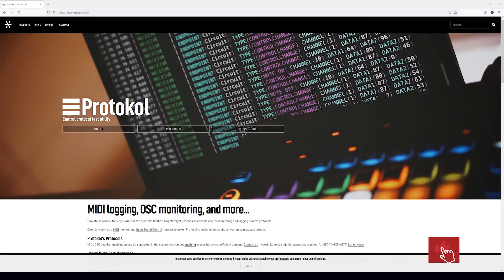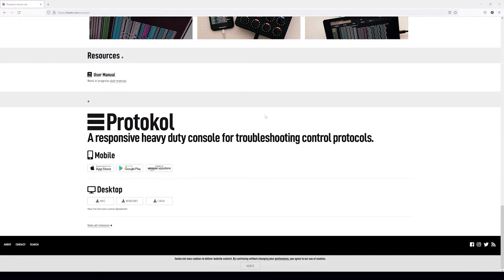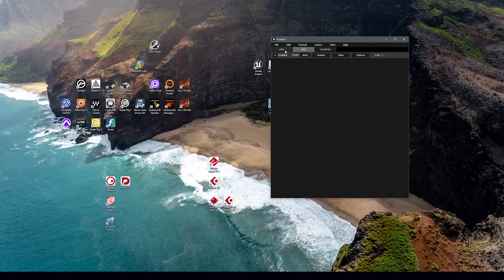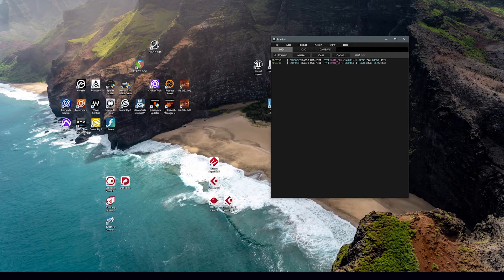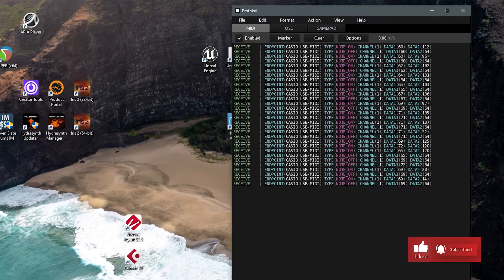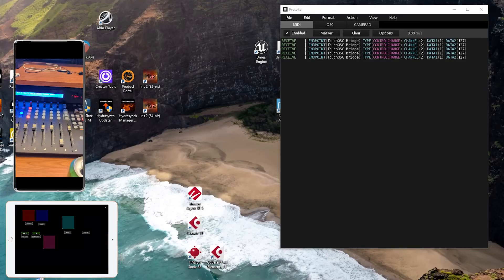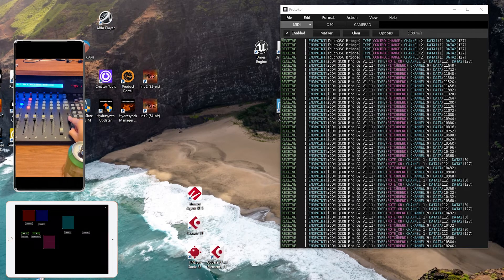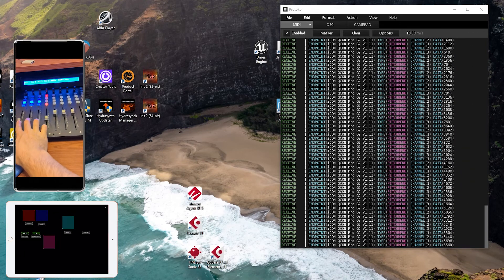Checking MIDI & OSC Signals with Protokol (Ultimate Guide to TouchOSC)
Let's take a look at Hexler's Protokol to check MIDI and OSC signals/messages from a MIDI keyboard, TouchOSC, and a mixer. Protokol is a great way to troubleshoot if everything is sending correctly and in this video the DAW you're using doesn't matter. Protokol is its own software to check incoming signals.

**I recommend NOT having your DAW open while using Protokol so signals don't get confused.**

0:01 - Intro
0:40 - Downloading Protokol
1:18 - Using Protokol
2:41 - Sending MIDI signals from a Casio Privia MIDI Keyboard
3:45 - Sending MIDI & OSC signals from TouchOSC app
5:06 - Sending MIDI Signals from the Icon QCon Pro G2 Mixer
6:38 - Checking MIDI & OSC Signals in the TouchOSC Editor Log
7:48 - Outro

Additional videos have more about creating templates, specific uses, and tips & trips in TouchOSC, so be sure to check those out as well.